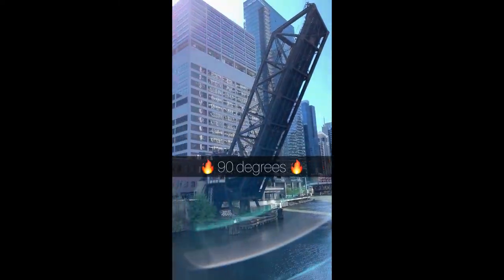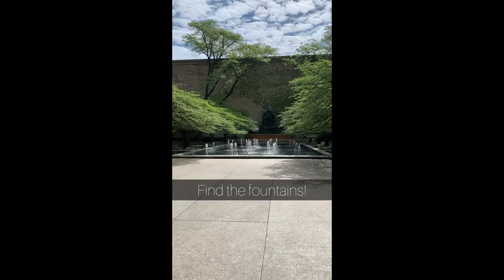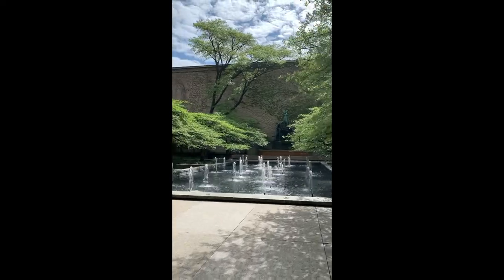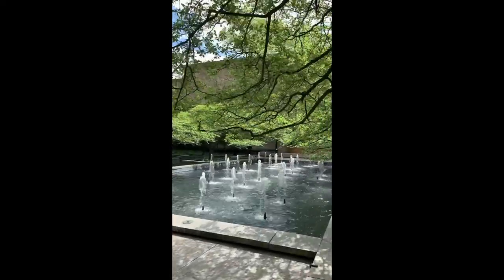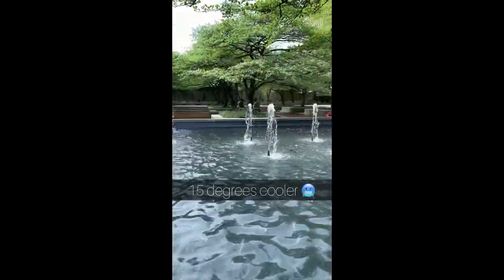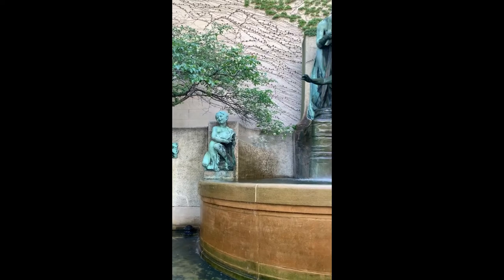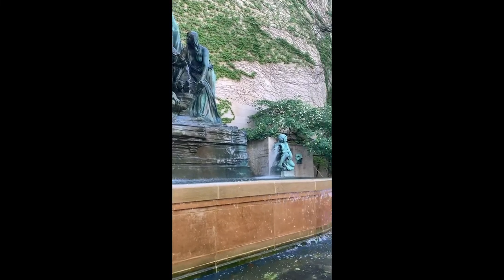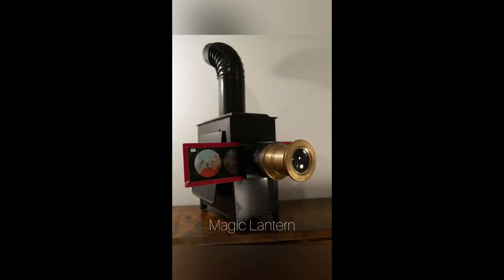Fountain of the Great Lakes: Chicago and Movies in 60 Seconds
How might a Chicago movie fan stay cool in the summer? Psst: find the fountains. 💦